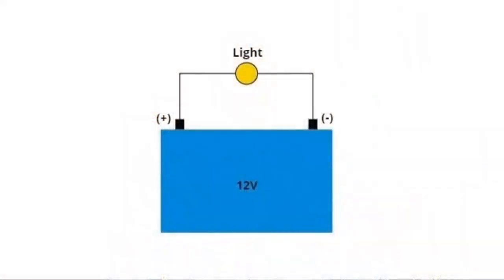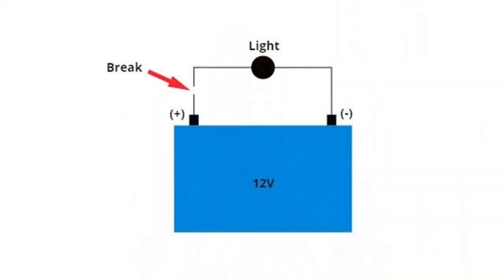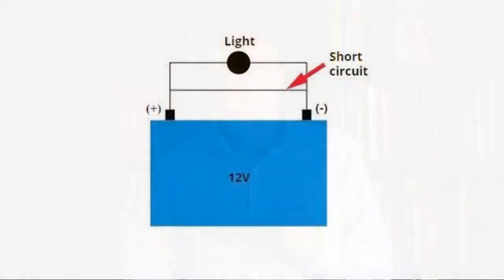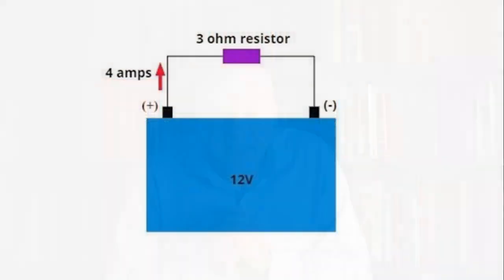Volts, ohms and amps in car electrical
If you don't know this stuff, you'll never get anywhere with car electrical and electronics. Circuits, short circuits, volts, ohms and amps. My book